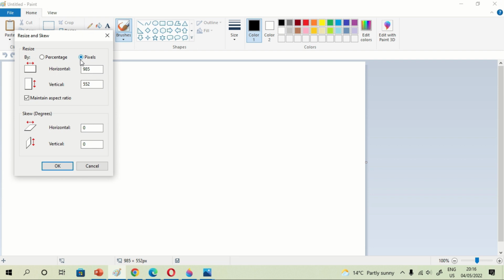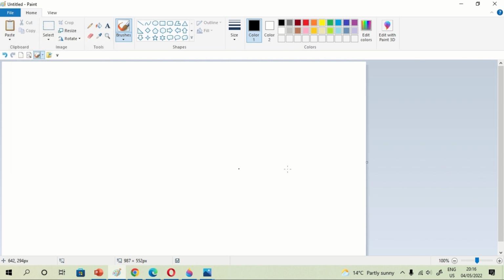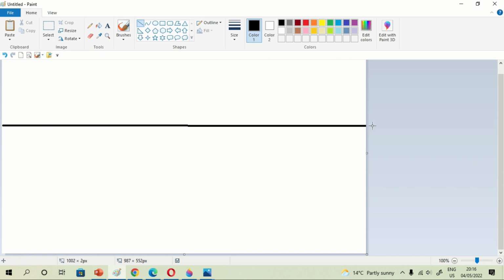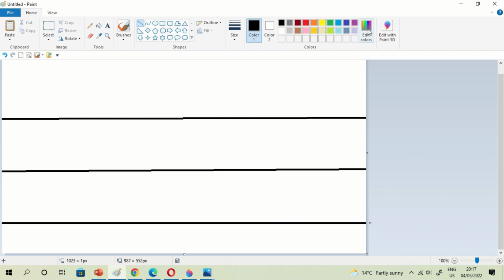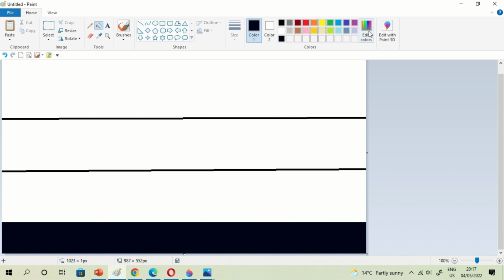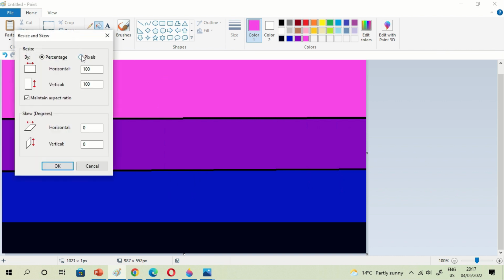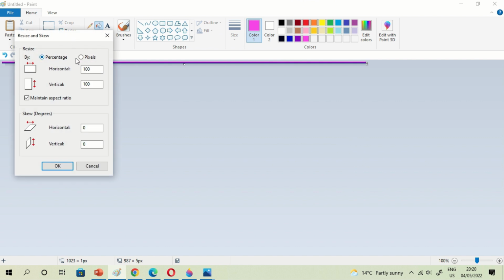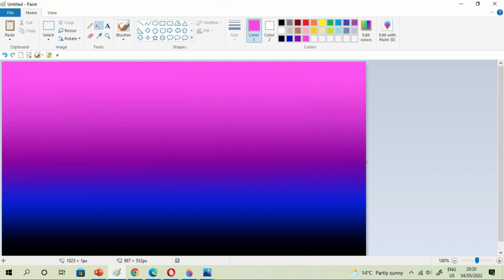How to Blend Colors in MsPaint (Tutorial with Full Details)